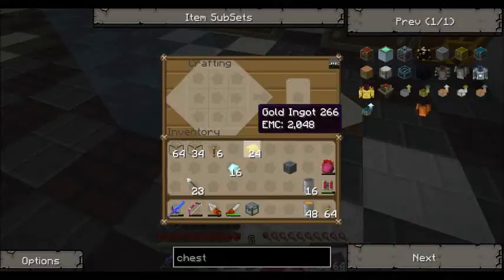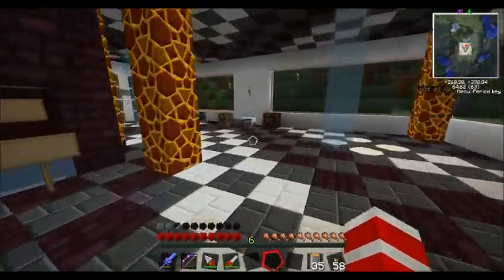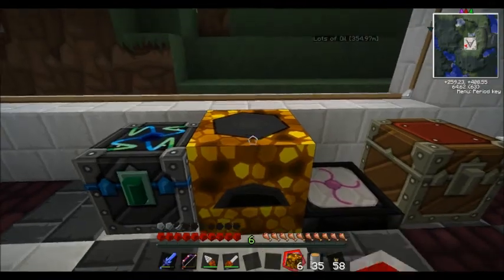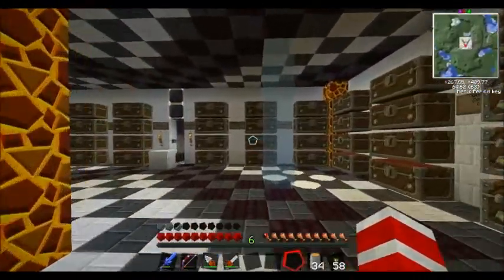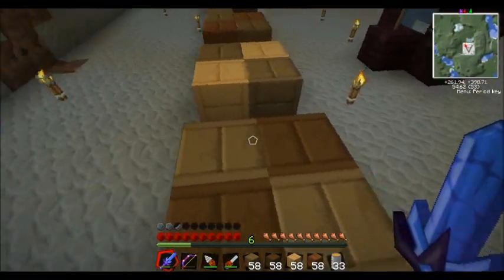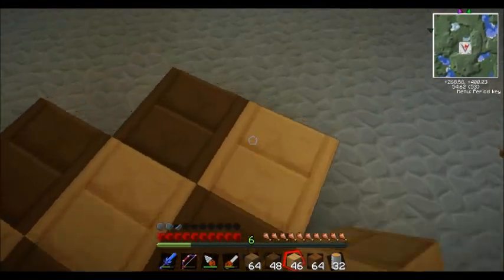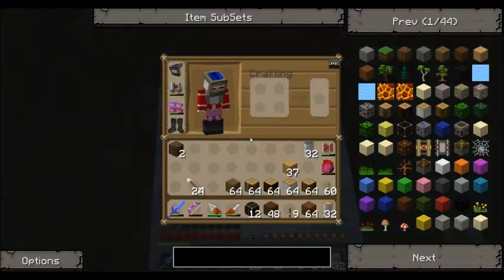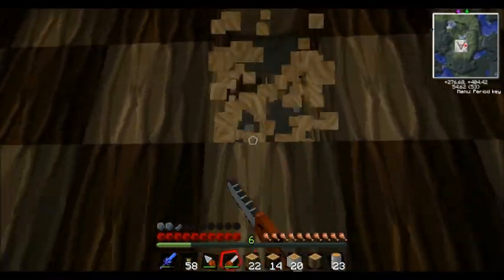Vladimir Plays Tekkit - Episode 29: Storage and Rail-room Ideas!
I throw a few ideas about what to do with the storage room and our railcraft base!